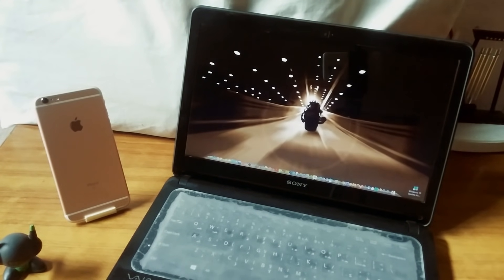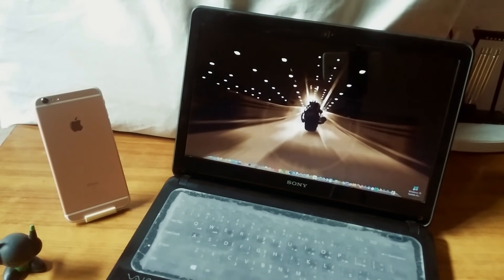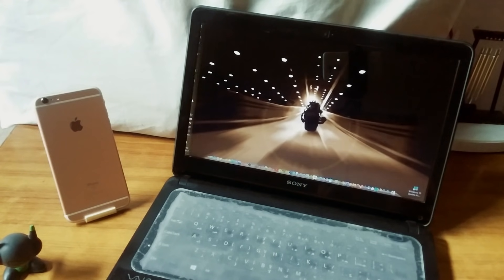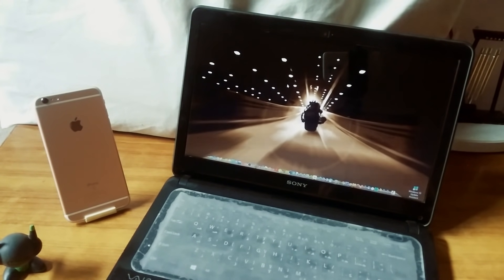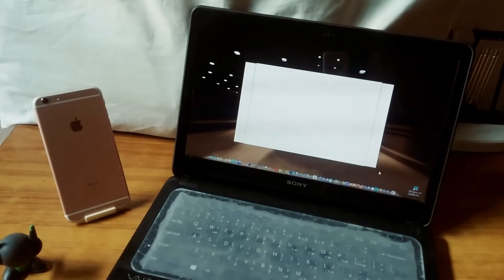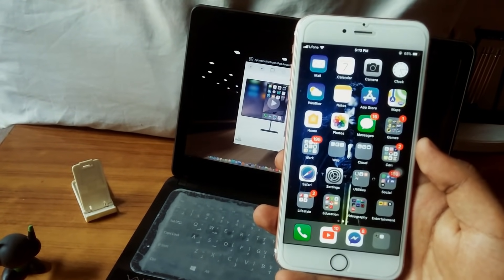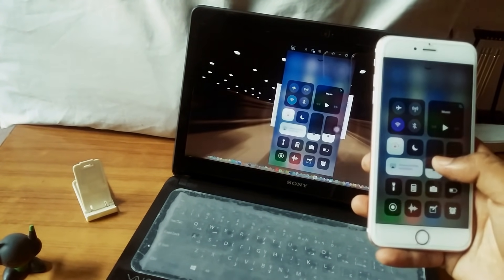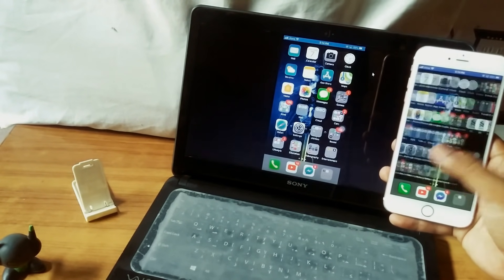How To Mirror iPhone Screen to Windows PC (No Mac Required)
My friends keep asking me if it's possible to view pictures on your Big screen of your windows PC from your iPhone. Well, of course. Play or View your awesome pictures on your big screen!